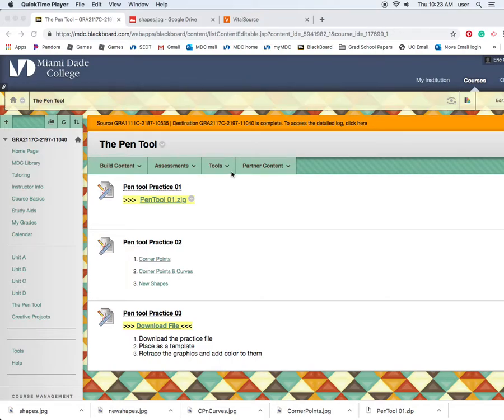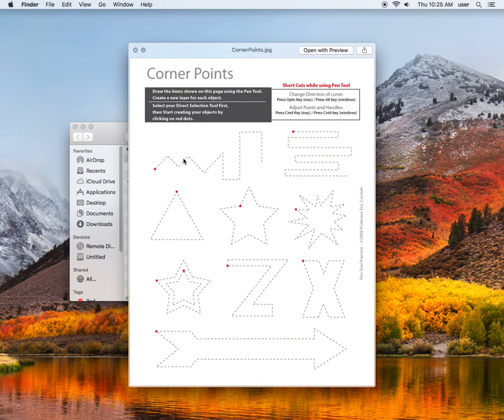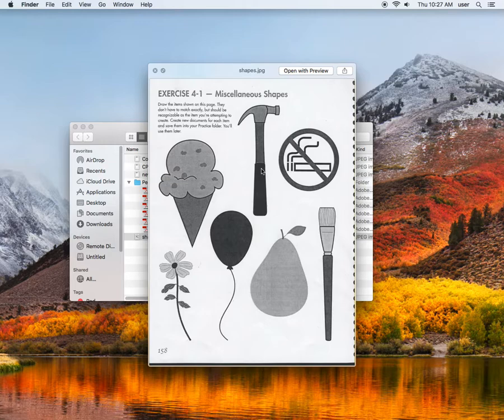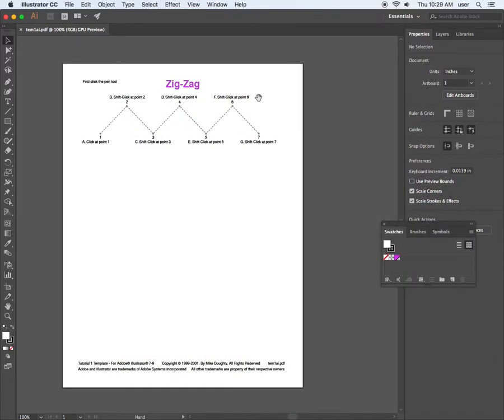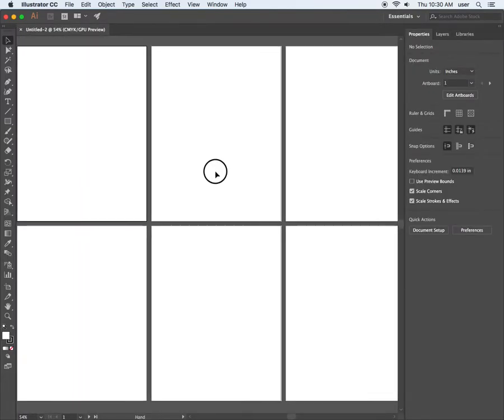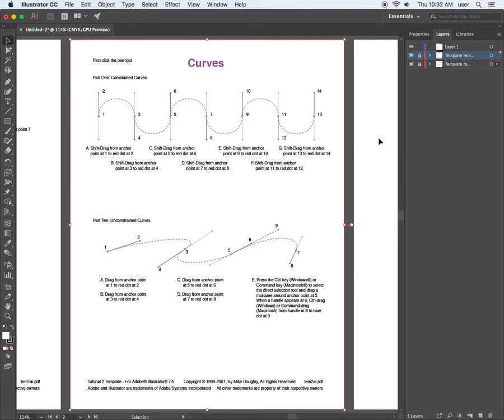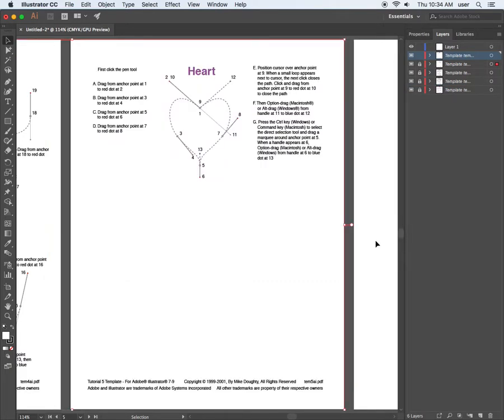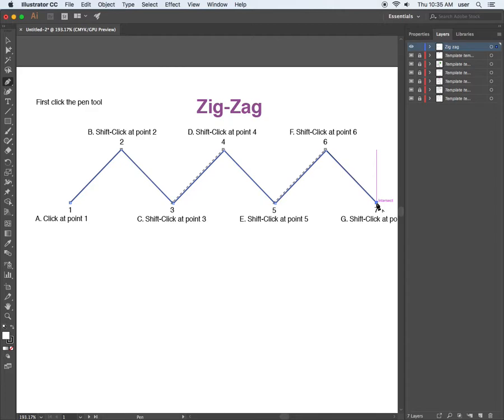Illustrator Pen tool - placing your template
Intro to using the Pen Tool in Illustrator.